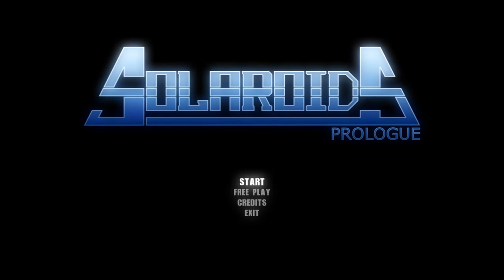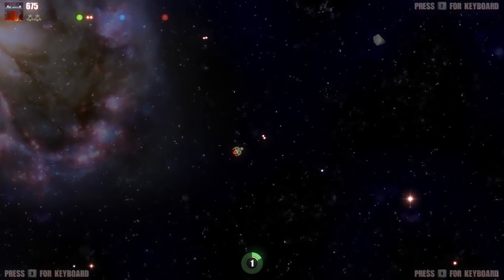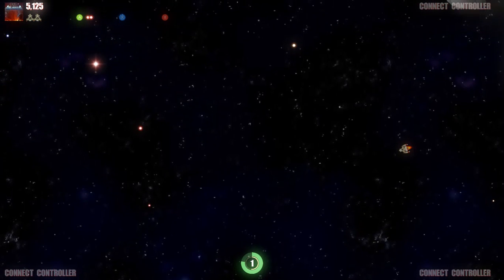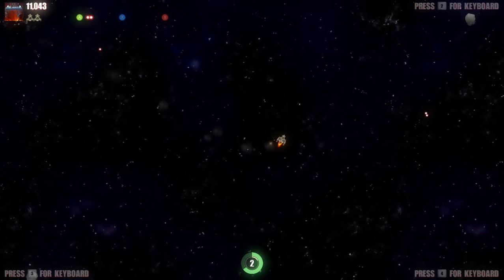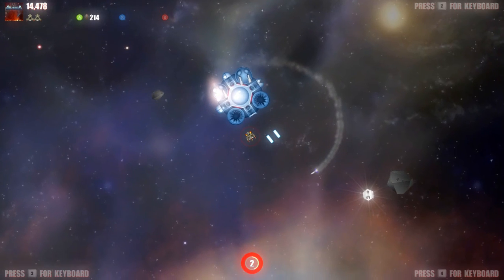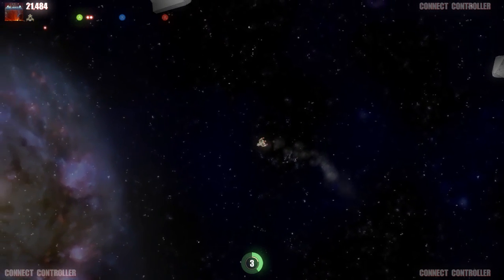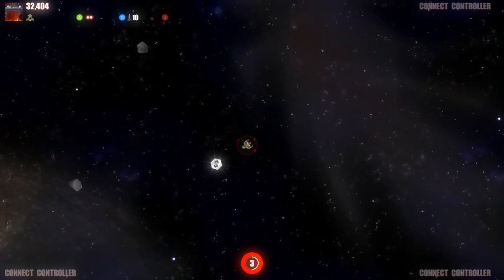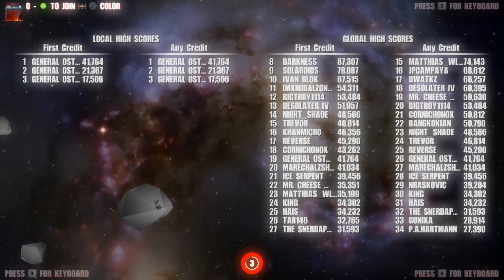ASTEROIDS! | Solaroids #1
Playing new steam game Solaroids!
Thanks to DynF/X for having us try this game, we absolutely loved it!